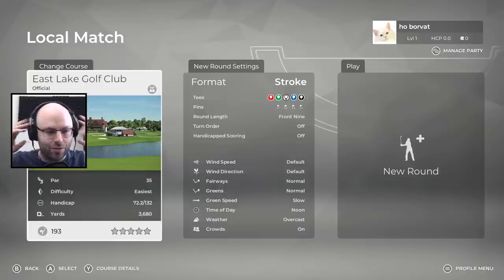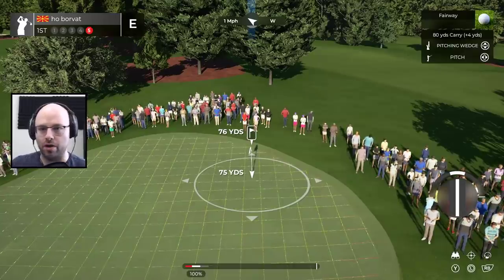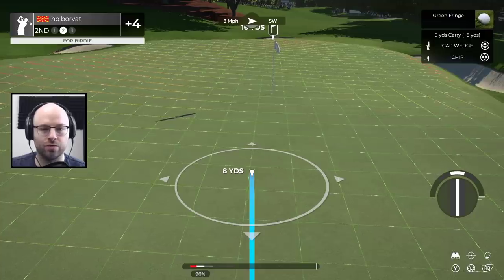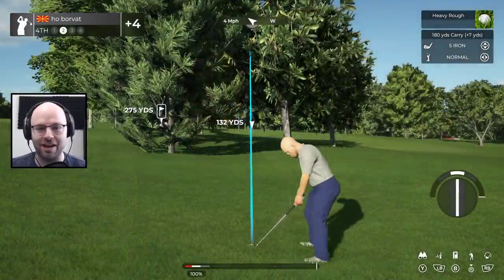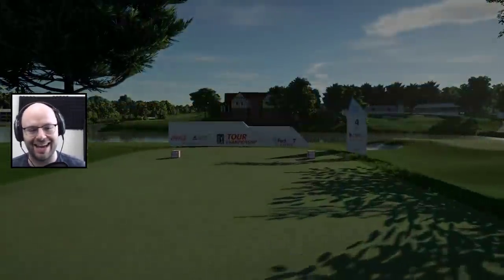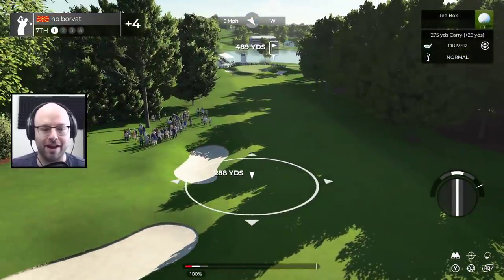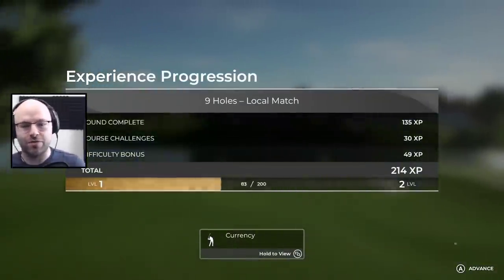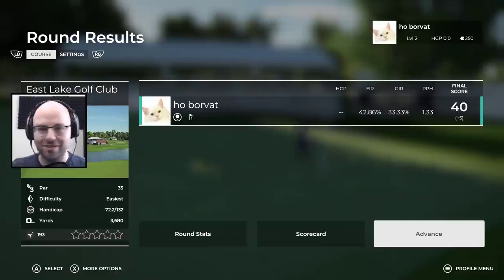Not My (Swing) Tempo | PGA Tour 2k21 (Golden Goblet: Day 1)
The GOLDEN GOBLET is a unique way for Dan, MALF, and I to play some games we're all familiar with and add an extra layer of competition. This week we're checking out PGA Tour 2K21, the newest PGA Tour game from the makers of The Golf Club!

About this game:

Play against the pros. Play with your crew. In PGA TOUR 2K21, you can play by the rules or create your own featuring a new PGA TOUR Career Mode, licensed courses and more! Powered by The Golf Club.